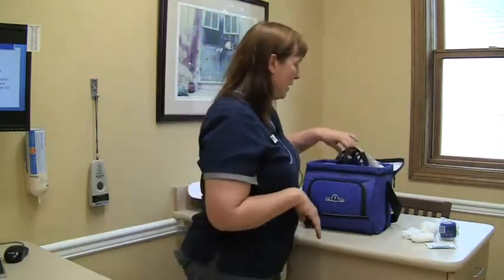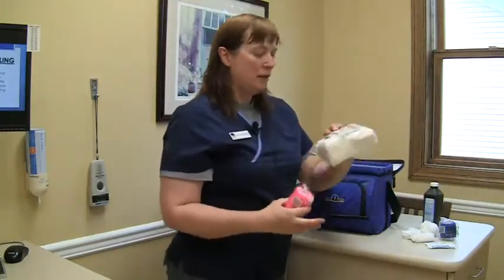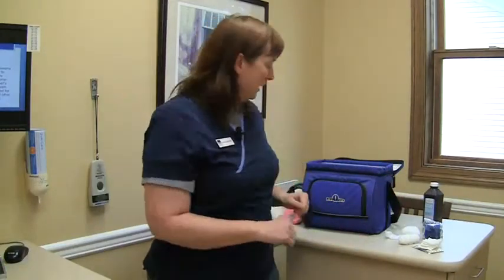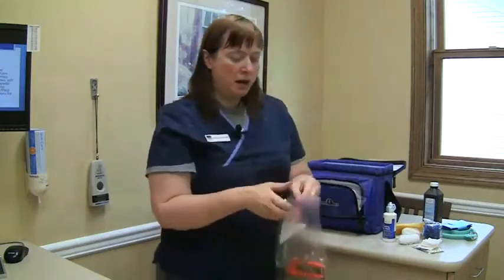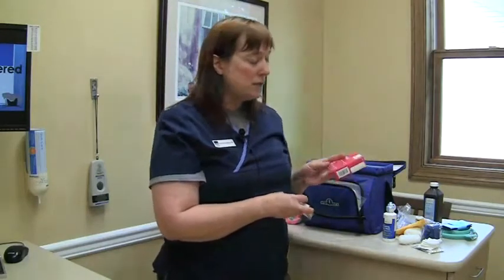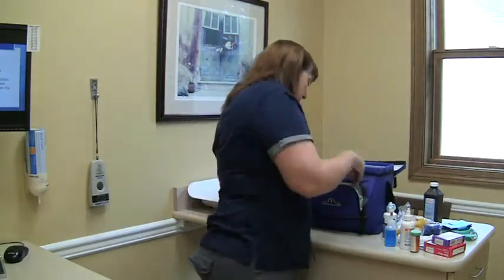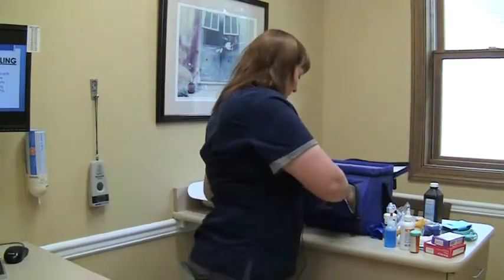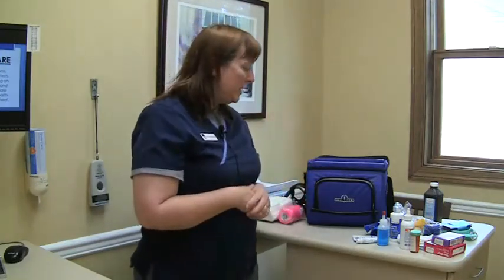DIY Dog First Aid Kit Pets At Home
DIY Dog First Aid Kit Pets At Home. Sharing with you today what you might want to keep in a diy first aid kit pets at home that's easy to take with you anywhere so you are prepared.
Hello thanks for stopping by. We're fairly new to the video world but we have some exciting, funny, educational, cute, and just all around awesome videos to share with you. We'll be mixing things up a little bit later and introduce you to our new furry friends.